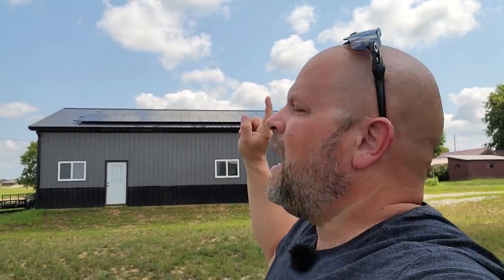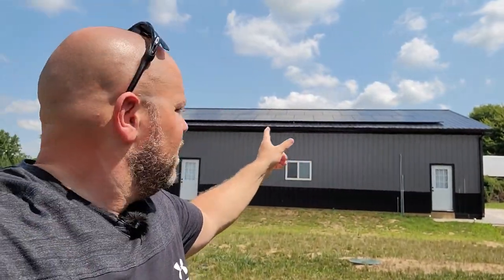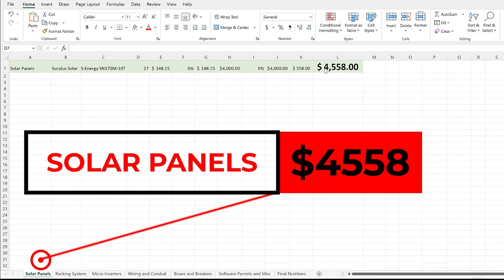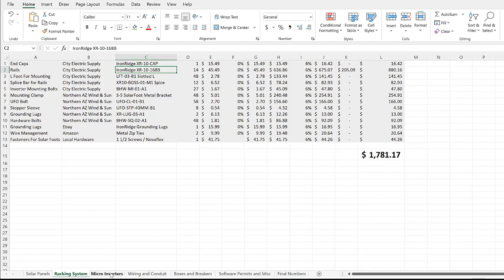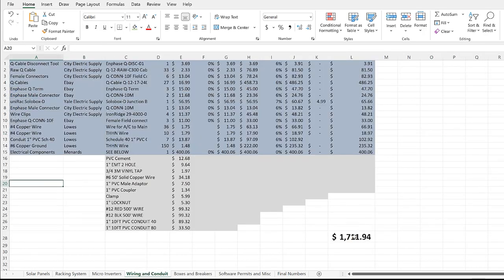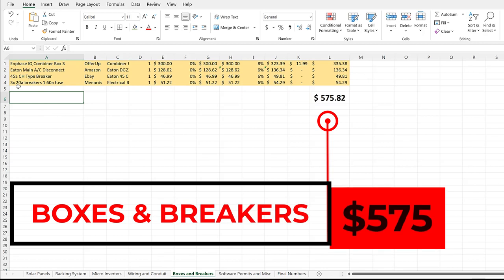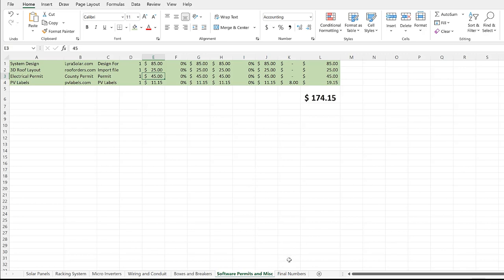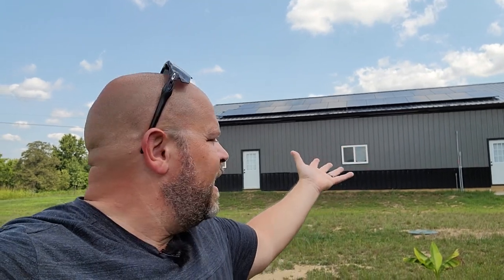EXACTLY HOW MUCH to build my SOLAR SYSTEM!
How much does a SOLAR SYSTEM cost? How much does solar cost? I will reveal the total cost we have invested in our 10kw solar system. Including everything from the solar panels, Enphase microinverters, and IronRidge racking system all the way down to the wire clips. Every last penny. The cost of the solar system for a home.

Don't forget to register for free at the DIY Solar Builds community.
You will be automatically entered into all current and future promotions.

Timeline
00:00 - Intro
03:38 – Solar Panels
04:47 – Racking System
06:13 – Microinverters
08:13 – Wiring & Conduit
10:13 – Boxes & Breakers
11:30 – Software & Permits
12:52 – Cost of Building a Solar System
14:02 – Closing